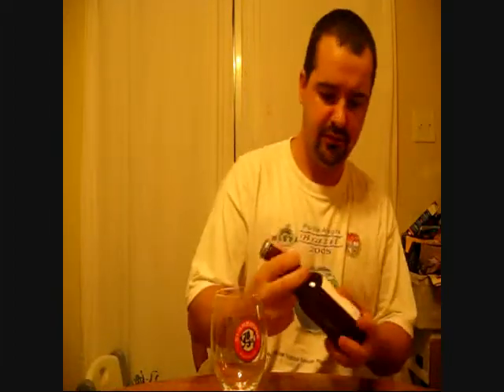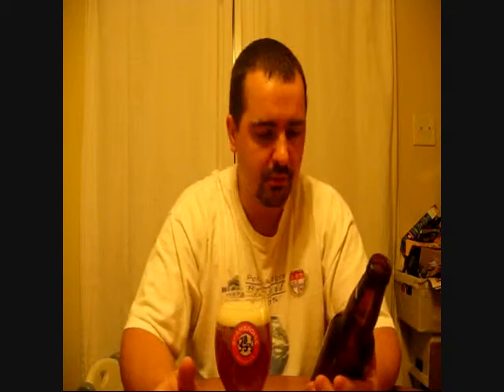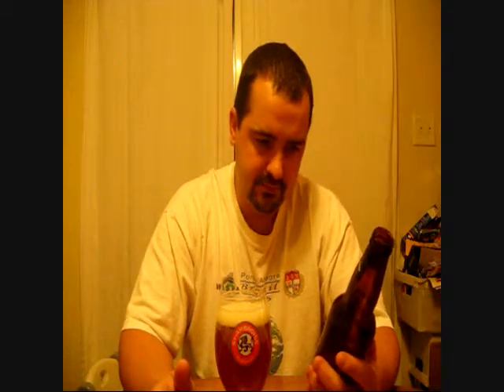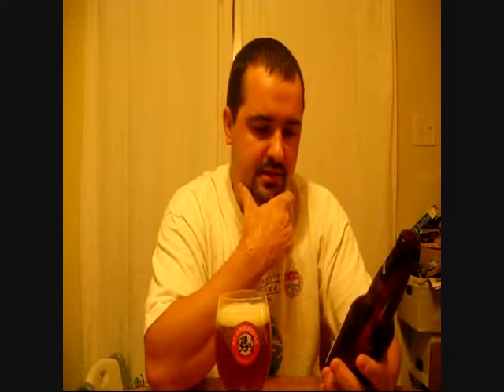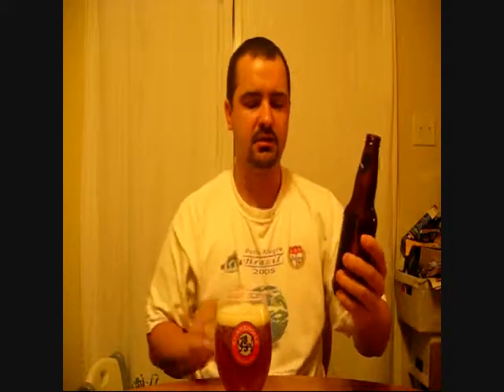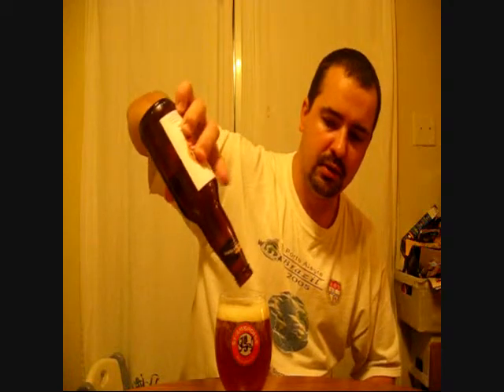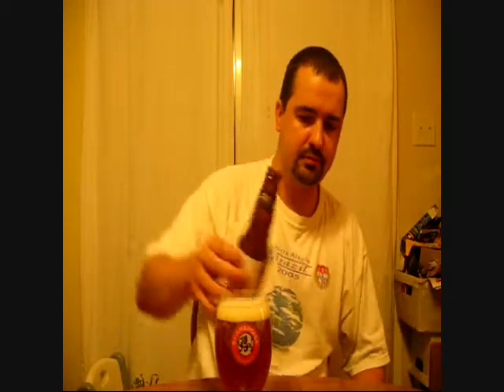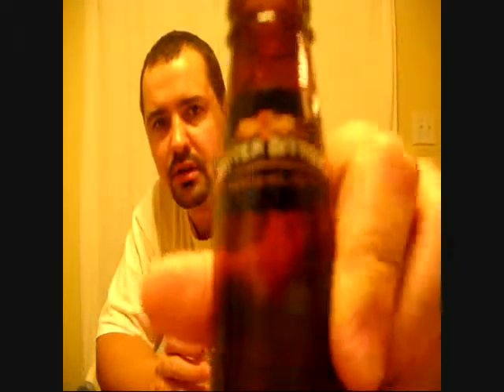Nickle Brook Pumpkin Ale Beer Review #59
tonight I review a beer sent to me by the one the only beer reviewer extraordinaire Abino Rhyno

a huge thank you to him

Cheers